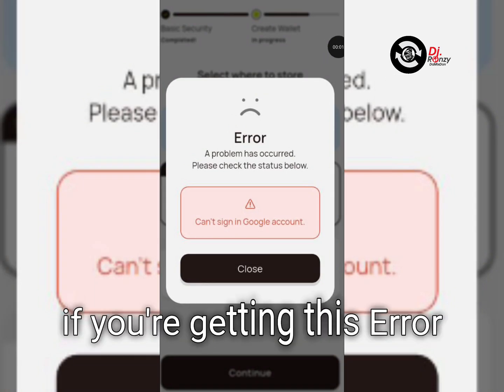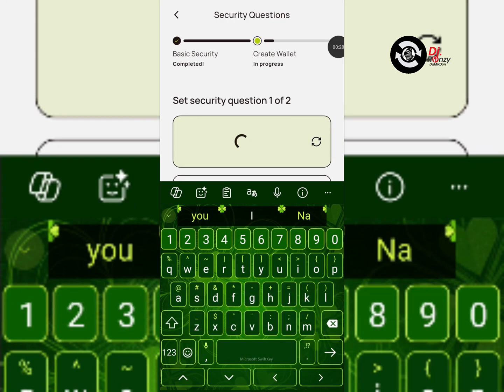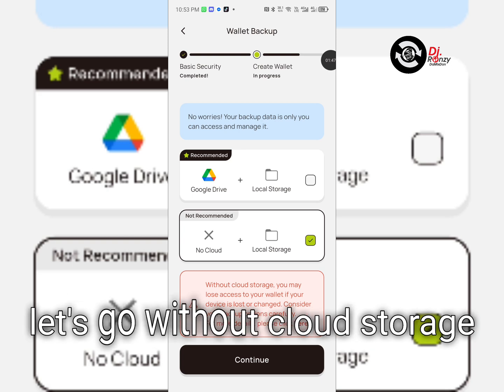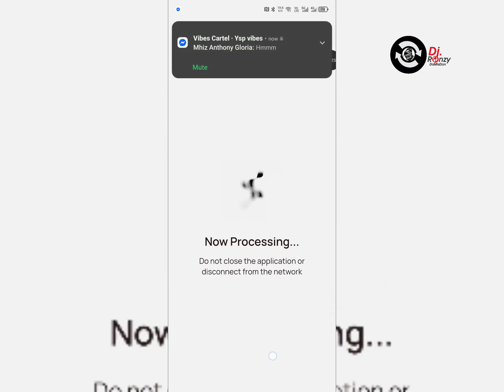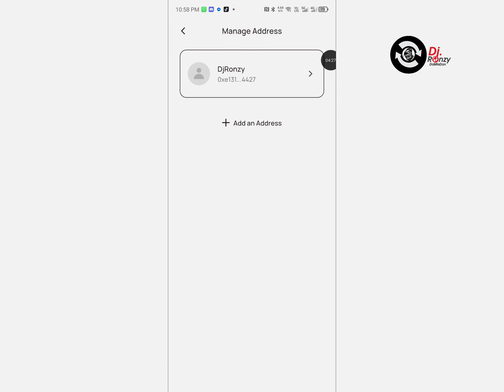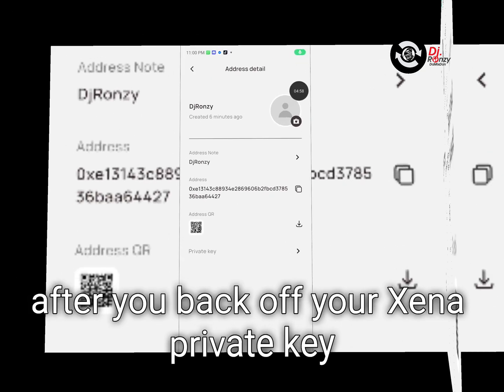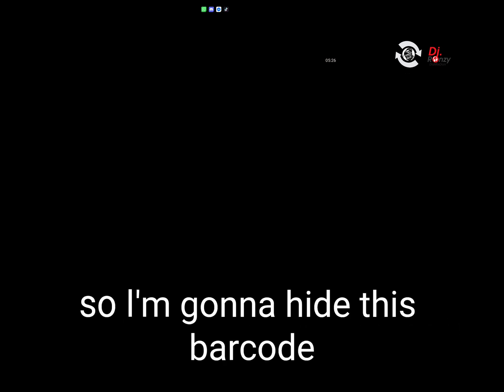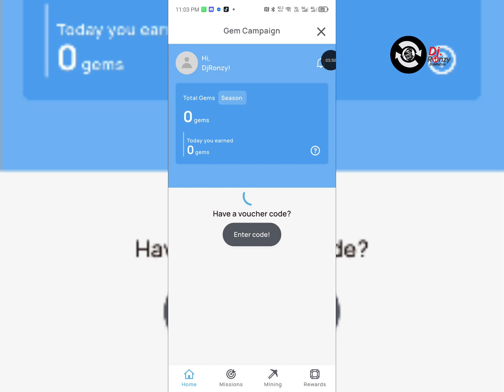Xenea Wallet 2.0 Setup – Xenea Wallet 2.0 Backup error Solved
Xenea Wallet 2.0 Setup – Get Ready for TGE Airdrops 💸,
How to Setup and Backup Xenea wallet 2.0 | How to clear Xenea Wallet error,
How to Setup Xenea wallet 2.0,

👁XENEA: Recently XENEA wallet released new update.

• If you're facing issues in logging back. Choose to backup local device not on cloud. But make sure to save phrases.

• Use your previous email to login.

• To access the quiz and other missions, click the top section of the home screen for the "ONGOING GEM CAMPAIGN."

Note: It may take some time to set up your wallet.